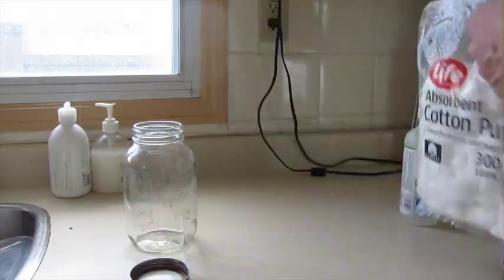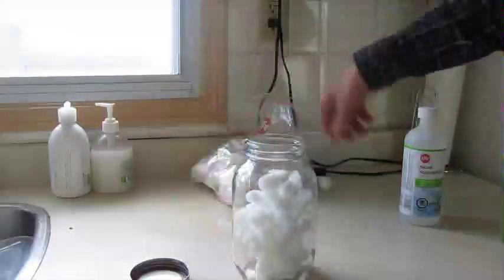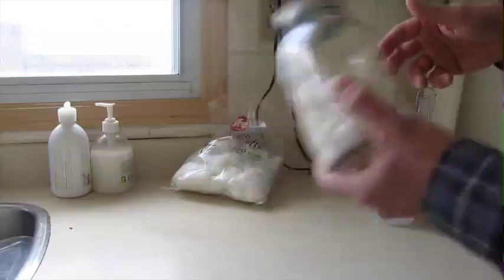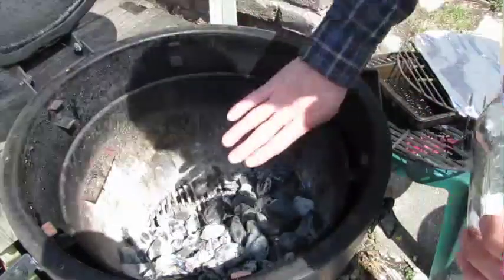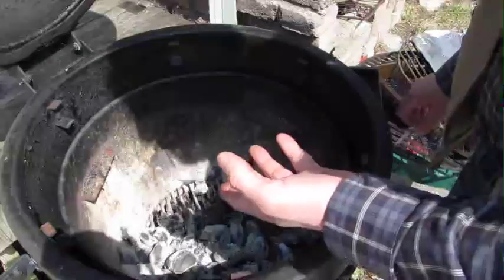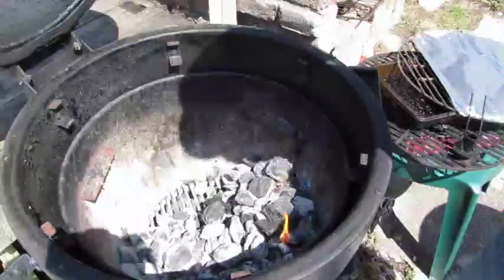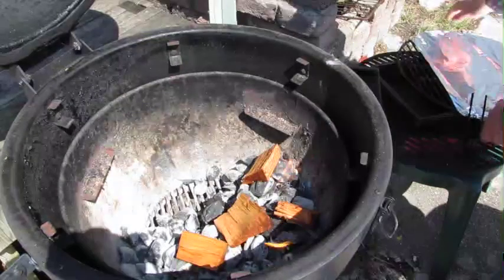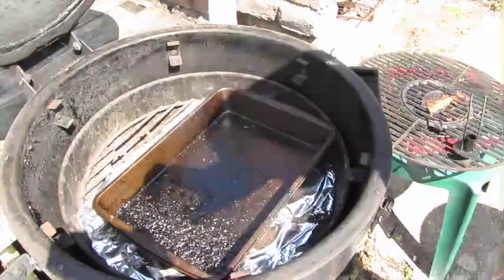A great way to light your smoker for Low & Slow cooking - Shaggy's Balls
Handy for anytime you want to start cool, and build heat, instead of using a chimney full of coals and waiting for them to cool.